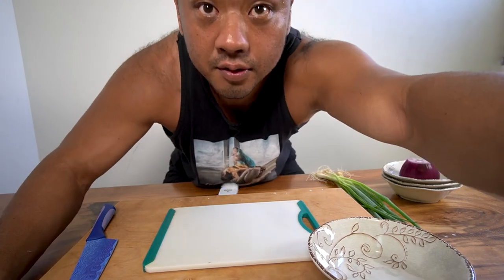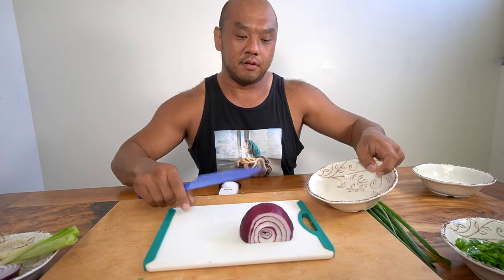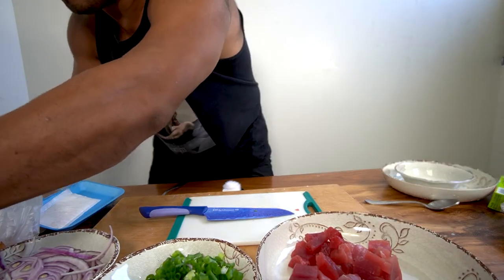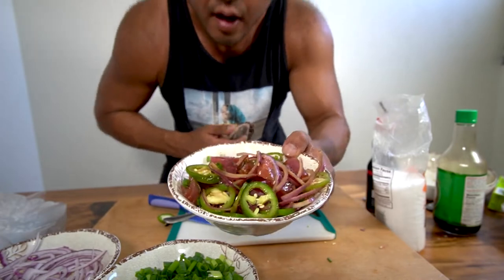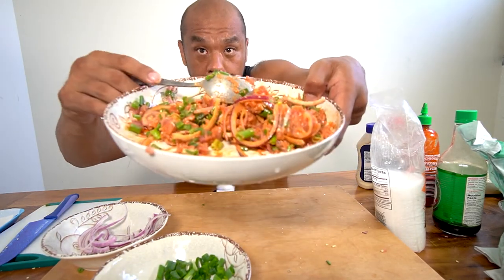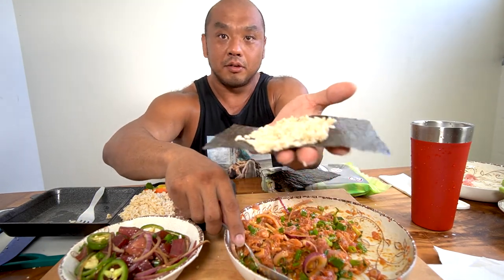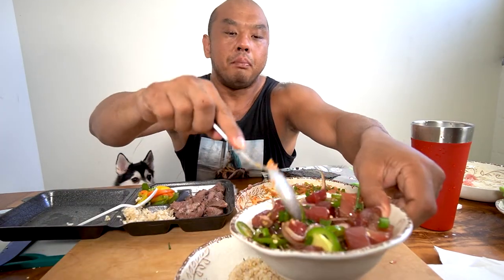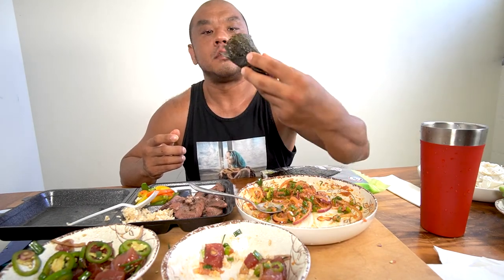How to make Shoyu Poke and Spicy Tuna + Mukbang and NOT screw up a poke bowl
A simple recipe video on how to make a shoyu poke and spicy tuna with a mukbang!
And how to not screw up a poke bowl!